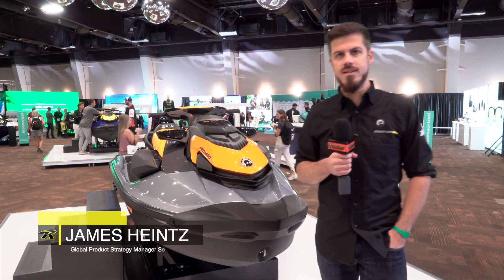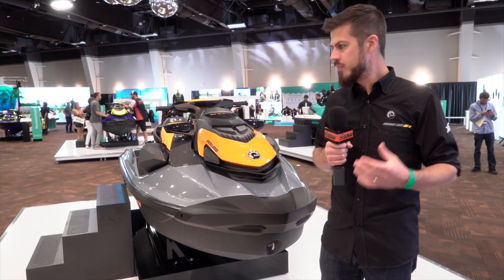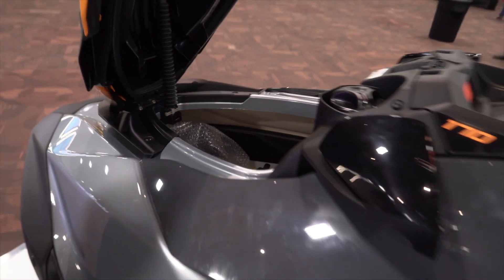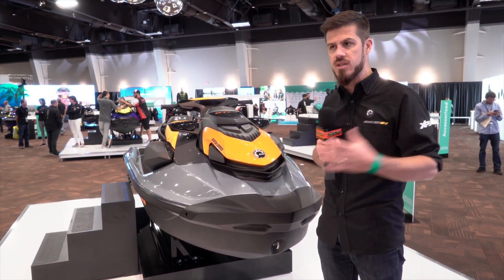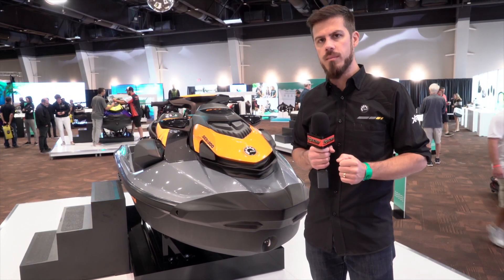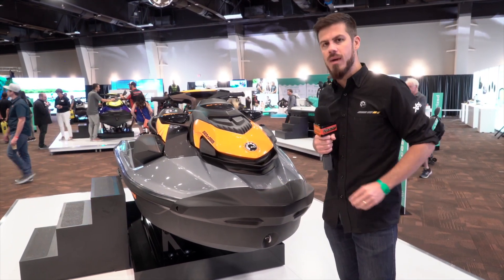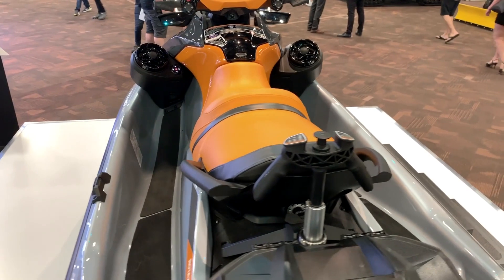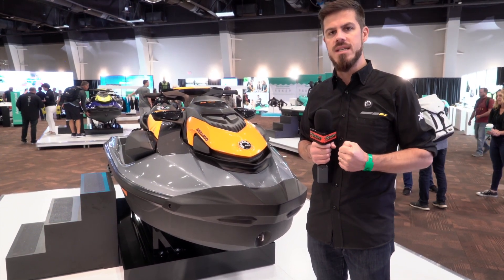SEA-DOO 2020 Lineup gets some additional HP!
James Heintz walks us through the new 2020 Sea-Doo model platform and talks about all the cool new features of the Sea-Doo lineup. Enhanced onboard experience with an optional factory installed blue-tooth sound system. The 2020 SEA-DOO GTI, 2020 SEA-DOO WAKE, and 2020 SEA-DOO GTR get an upgrade to their powerplant. All 155 engines have been replaced with the new 170HP engine with over 20% improvement on acceleration and performance.

GTI 170 New Features:
Bigger 170 HP Motor
GTI 170 Top Speed
Depending on conditions upper high 50s
20% Increase Acceleration
Polytec Hull Gen 2
Ergo Lock
Larger water tight box
Larger front storage
BRP Audio System
LinQ Accessories
Ski Pylon
Wake board rack
Close to one inch wider
40 Pounds lighter